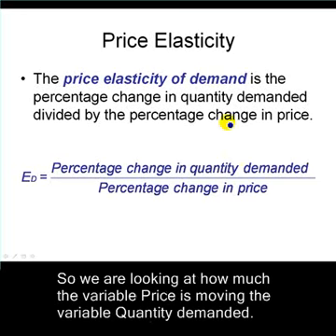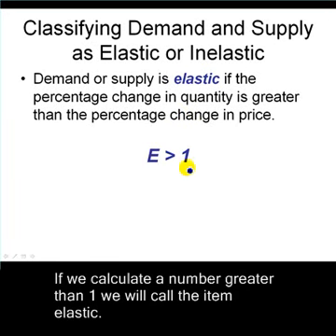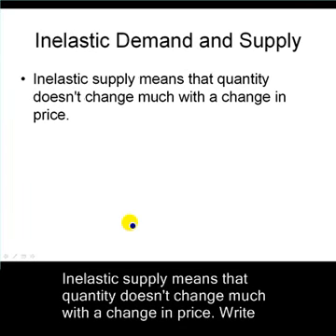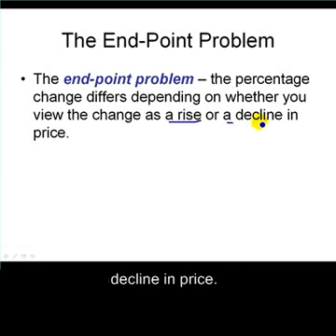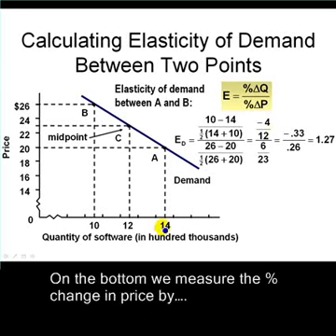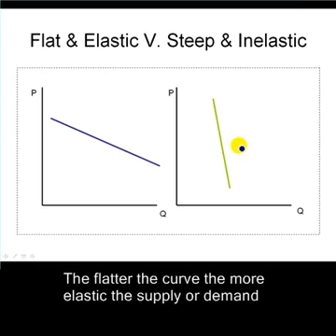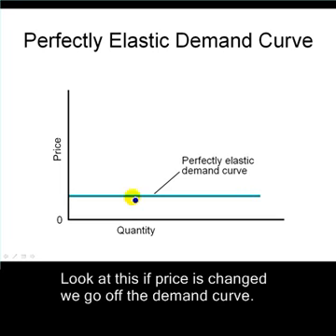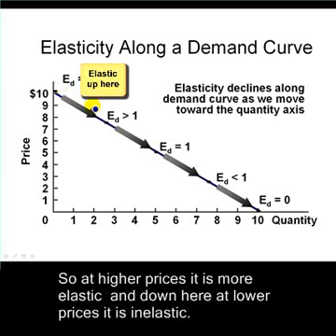Elasticity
Income elasticity of demand  the percentage change in demand divided by the percentage change in income.
Income elasticity of demand tells us the responsiveness of demand to changes in income.
An increase in income generally increases ones consumption of almost all goods.
Luxuries are goods that have an income elasticity greater than one.